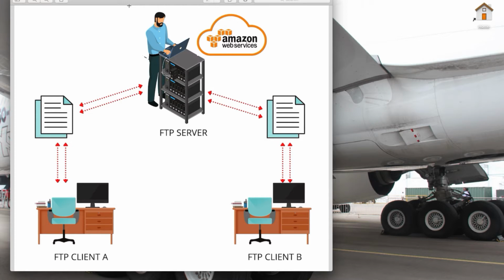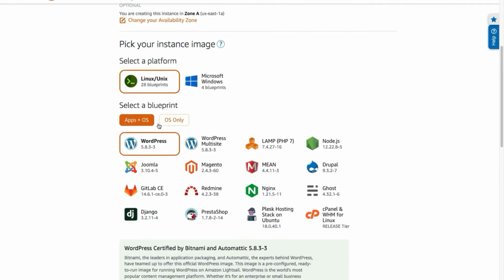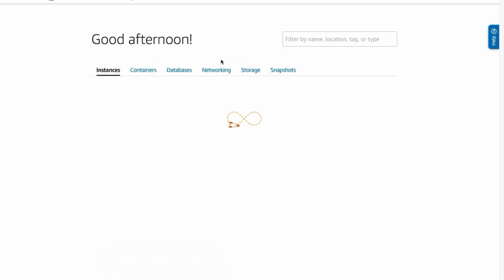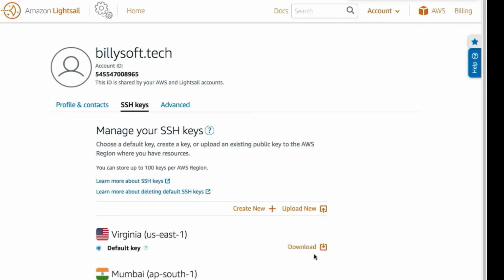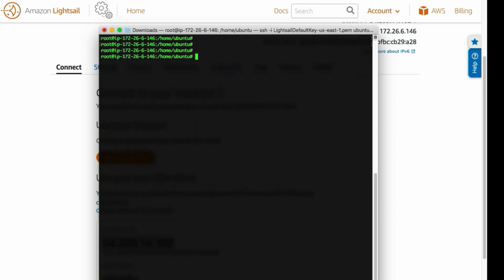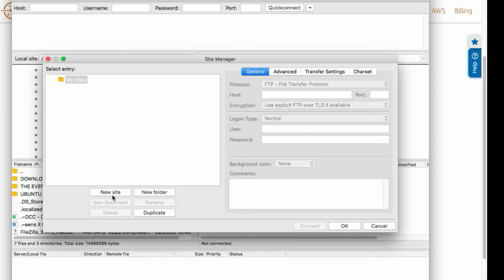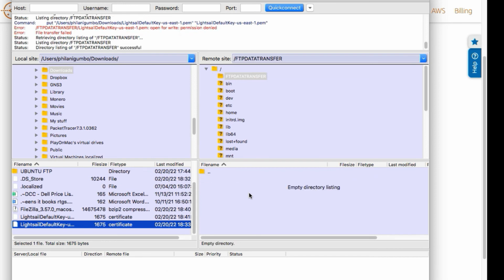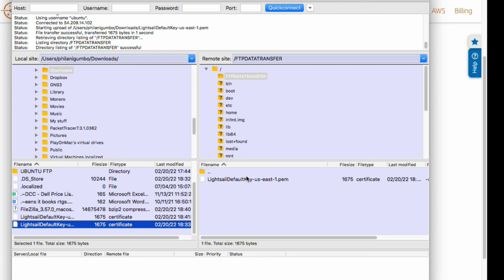LEARN HOW TO CREATE AN SFTP SERVER ON AWS THAT ALLOWS YOU TO SHARE LARGE FILES OVER THE INTERNET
In computing, the SSH File Transfer Protocol is a network protocol that provides file access, file transfer, and file management over any reliable data stream. It was designed by the Internet Engineering Task Force as an extension of the Secure Shell protocol version 2.0 to provide secure file transfer capabilities.

In this tutorial, you will learn how to deploy a linux ubuntu instance on AWS LIGHTSAIL , set a static public IP address and configure it for use as an SFTP server. You will also learn how to connect to the SFTP server using an SFTP client such as FILEZILLA and also how to upload and download files to the SFTP server using the SFTP client.